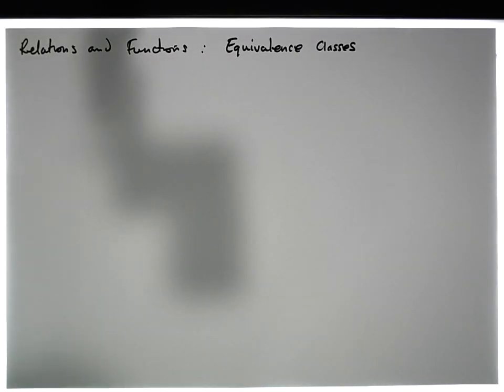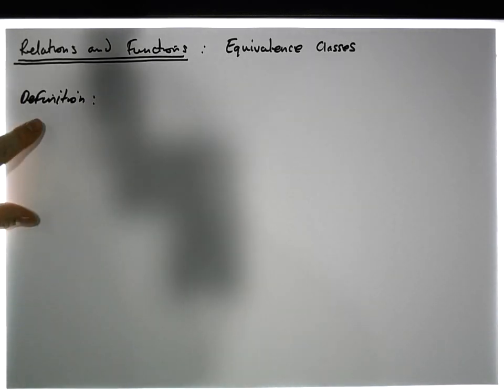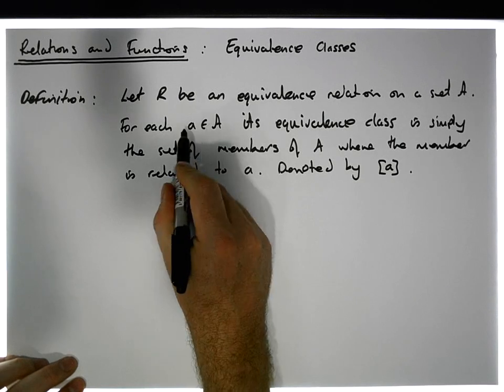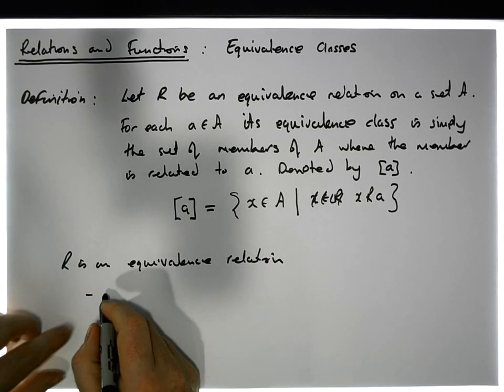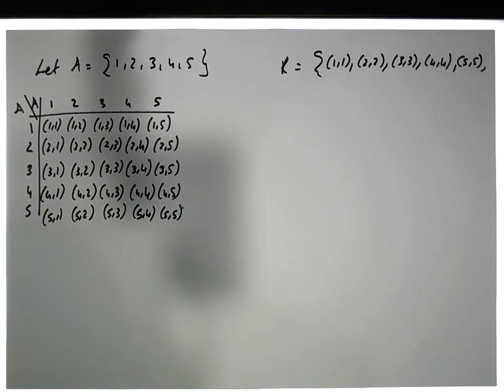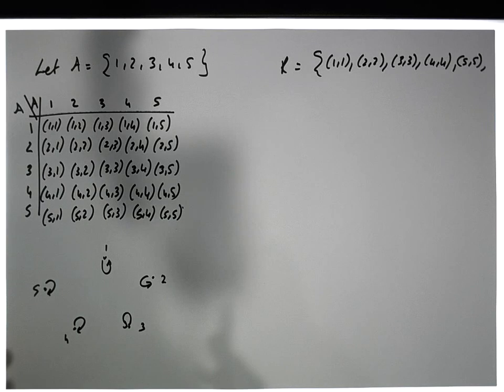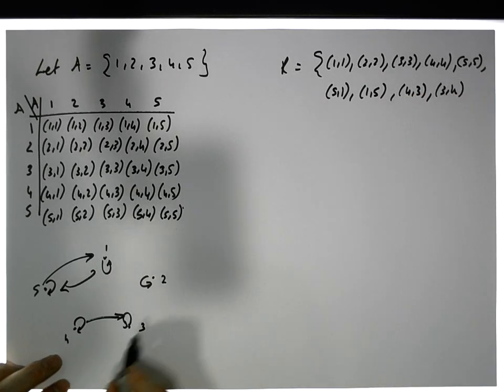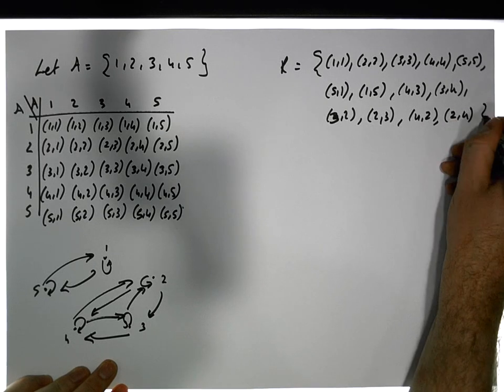Relations and Functions: Equivalence Classes (Example 1) - Part 1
In this video, we provide a definition of an equivalence class associated with an equivalence relation. In particular, we provide an example of an equivalence relation and that the collection of equivalence classes forms a partition of the set the relation was constructed from.